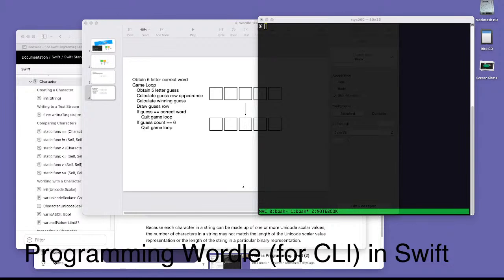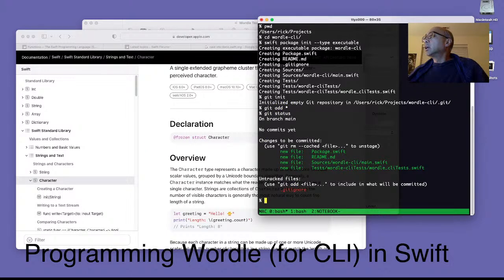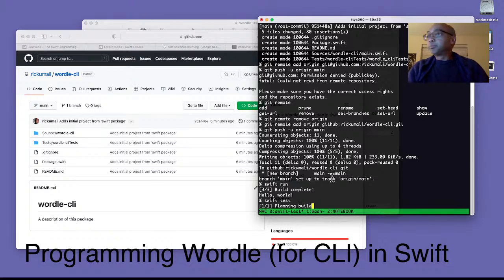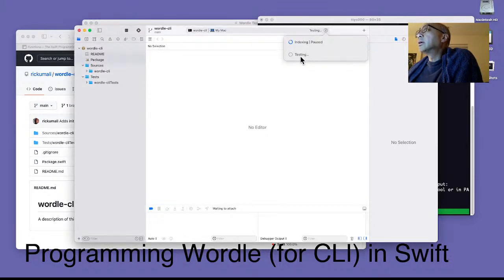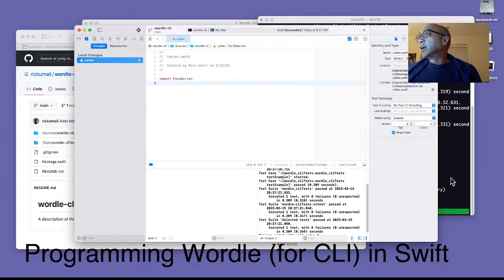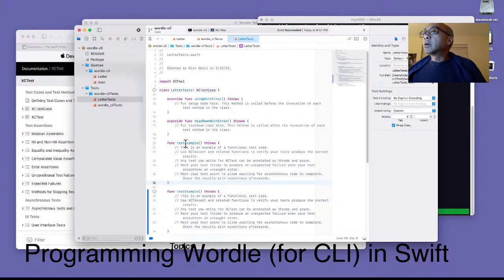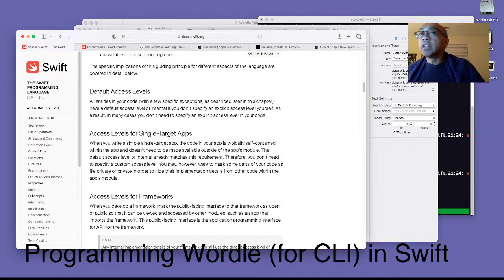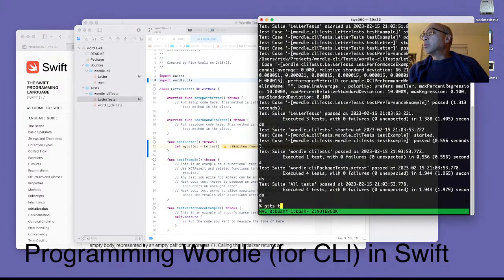Rick is Programming: Wordle in Swift (CLI) (No. 3)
and these commits:

510fde1 Adds Letter class / Calls test with it
82f55f5 Adds XCTestCase file (created in Xcode)
e791e24 Adds Letter.swift
951448e Adds initial project from 'swift package'

0:34 "Is this episode 1, 2, or 3?"
1:00 It's 3
1:37 "I made some good progress on my own"
2:05 The tech design: Letter, Guess Row, Game Loop
3:15 "We're going to do this in Xcode"
4:00 Project creation on command line
4:25 Searching for Wordle clones in Swift in GitHub
6:15 swift package init --type executable
7:09 git init / git add * .gitignore
8:55 commit 951448e
9:10 Pushing project to GitHub
11:15 git remote add origin ... / Fixing issues with git push
12:45 Let me talk about these swift package files
13:10 swift run / Very slow...
13:55 Running 'top' to figure out my Mac's slowness
14:40 swift test / I was frustrated by this last time
15:45 Running 'top' / Trying 'nice'
16:20 Reading about 'nice' (to increase resources)
17:00 pgrep and ps to find my 'swift test' process
18:35 Trying 'nice -n 10 swift test'
19:15 Opening 'wordle-cli' project in Xcode
19:50 One of things that got me mad last time (test v run)
20:20 "It was operator error" / The most frustrating kind of error
21:00 Puzzling over (slow) progress / "47 out of 61. Maybe it's steps?"
21:40 "That's cool" / "Looks like there's three things happening"
22:25 Build finished / Starting test
22:55 Noticed test results in Xcode left-hand navigation
23:35 I can run individual tests / Test finishes
24:13 Test Navigator let's me run individual tests
24:45 Doing test on command line / But I've gotten more comfortable in Xcode
25:30 Xcode has source code control capability
26:25 "I've done all these steps already" / I worked out the code ahead of time
26:50 An alternate YouTube live stream: me not talking
27:30 Add a Swift file (for Letter class) to our project
28:25 Adding this immediately into our Git repo
29:03 Complaint: Xcode can be slow as it does stuff in background
29:40 "I'm going to do nearly all the Git stuff on command line"
30:25 commit e791e24
31:20 I can exercise the components ... inside the tests
31:58 Xcode can create test files (boilerplate)
32:40 Tests are subclasses of XCTestCase
33:20 Making a new test file
34:04 Complaint: New files are already "added" to Git staging area
34:30 commit 82f55f5
34:54 What's frustrating is not understanding everything
36:05 "I can bring in the Letter class into the test file"
36:32 Complaint: Oddness in Xcode editor
37:10 We have Letter class / Let's do TDD and make a test
37:35 Xcode says it "can't find the Letter" class
38:15 Seeing error with 'swift test'
39:20 The error is the same in Xcode / Xcode anticipates what we're doing
40:00 The background work is "mildly intrusive"
40:20 This is TDD: You start with the test first
41:00 Let's make a class now... (Letter)
41:40 Xcode doesn't find my new Letter class
42:15 This is due to default accessibility of a class (private)
43:05 Making the class public
44:05 That's not enough / Still getting "scope" problems
45:40 Stack Overflow post that helped me (question from 2014)
46:45 To fix, you can import your project
47:45 Still getting accessibility issues (with initializer init())
48:35 To fix, make the initializer public
49:30 Now it's all set / It does absolutely nothing
50:35 Only thing left is warning / Some unused tests
52:25 commit 510fde1

How do I use classes from my module in XCTestCase?